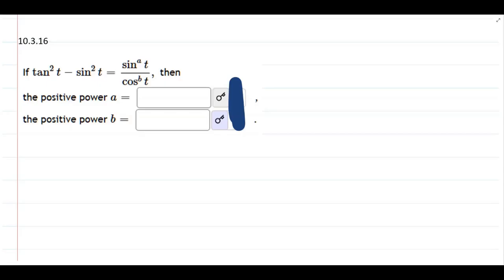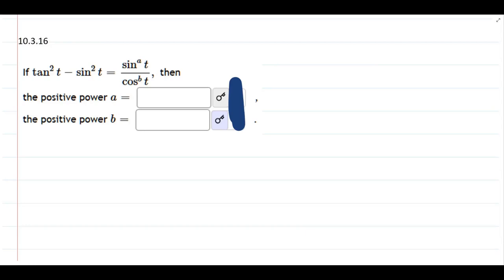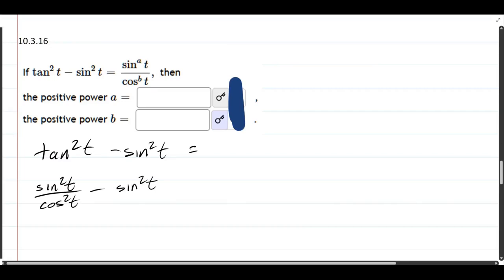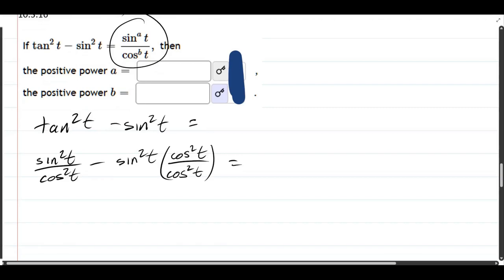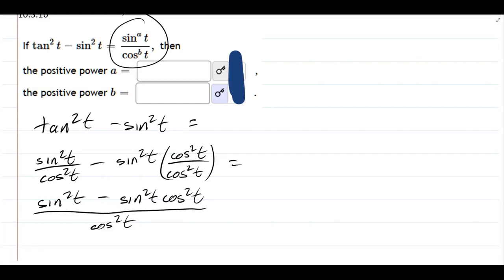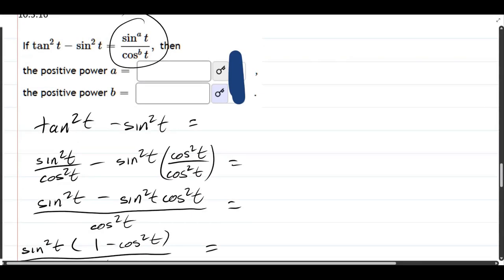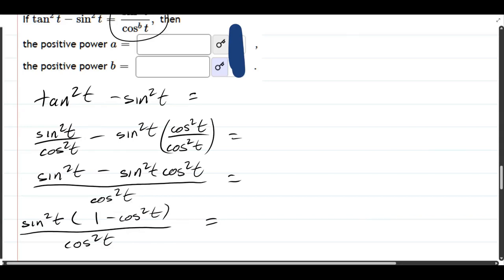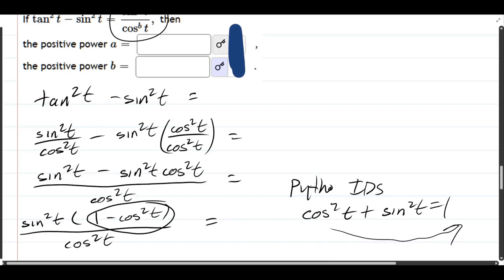Math 112 10.3.16 Simplify Tan Squared - Sin Squared